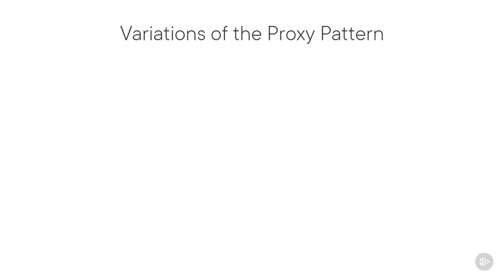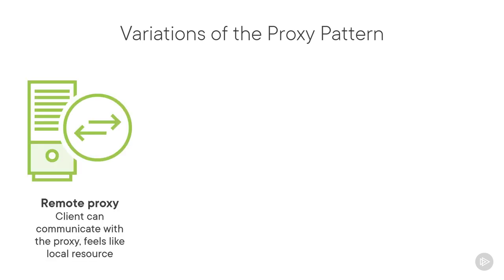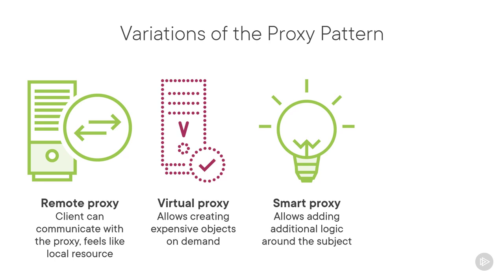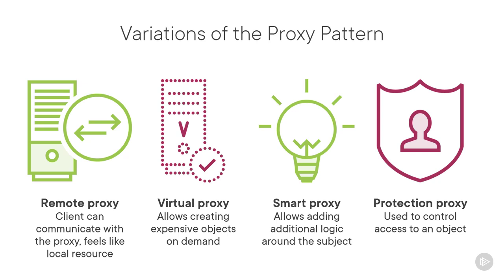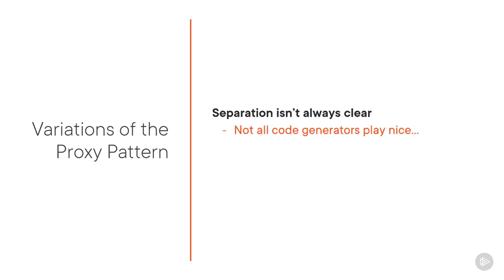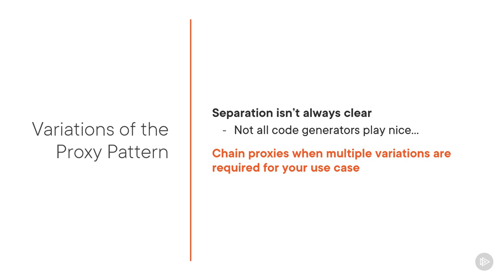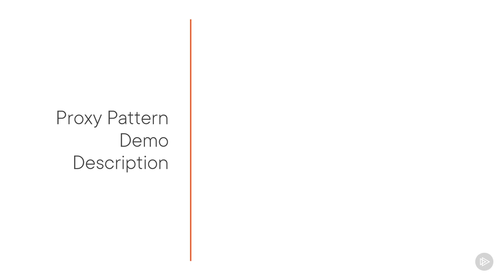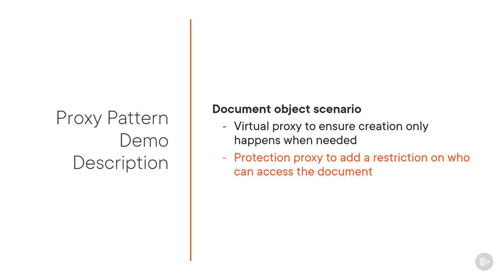04. Variations of the Proxy Pattern